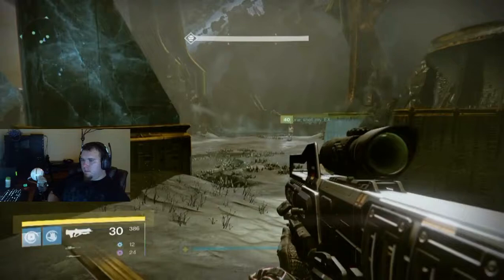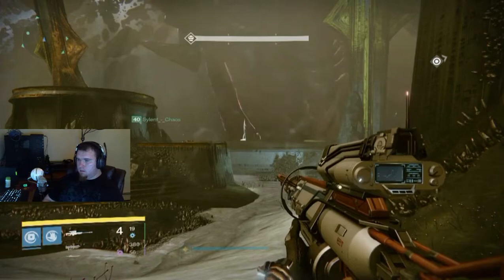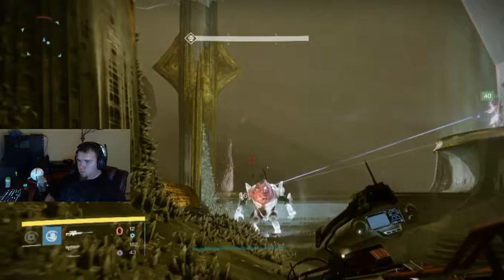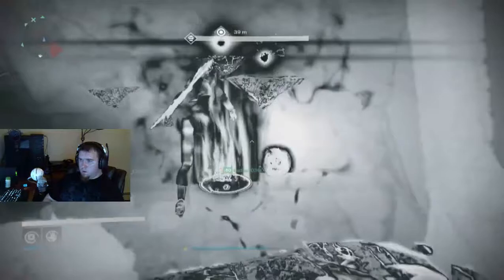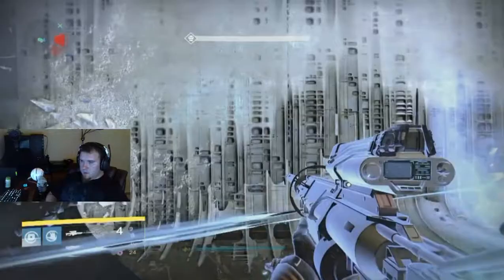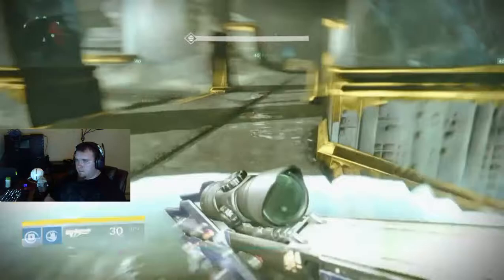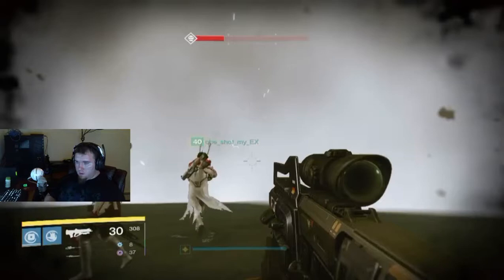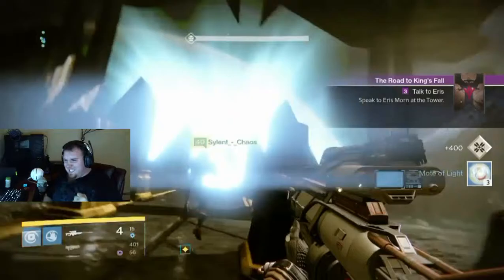Destiny - How to Kill Oryx Guide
Broheen's PC Specs:
850W Coolermaster P/S
8MB G.Skill Ripjaw RAM
Logitech G710+ Brown Cherry MX Gaming Keyboard
Astro A50 Wireless Gaming Headset

SpicedWolf7's PC Specs:
850W Coolermaster P/S
8MB G.Skill Ripjaw RAM